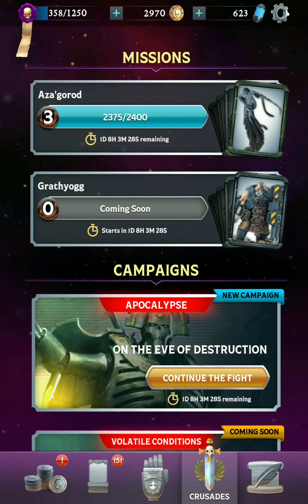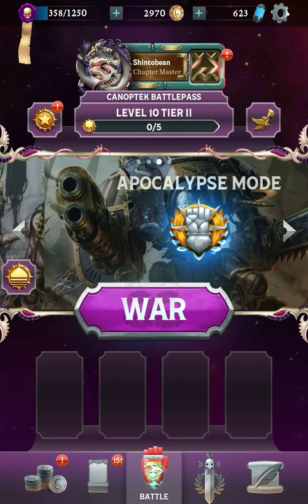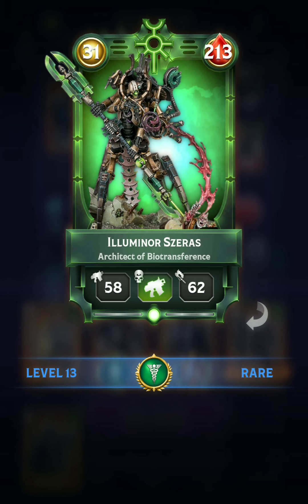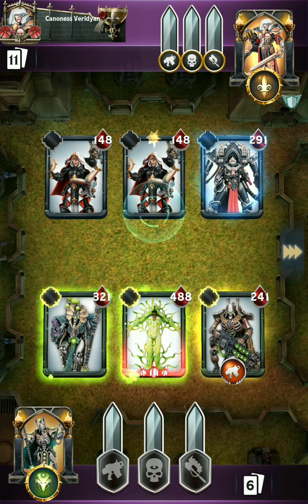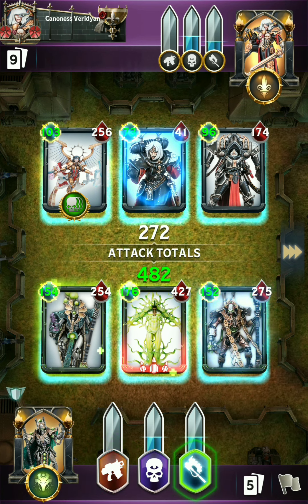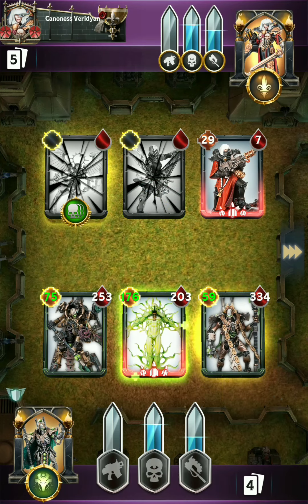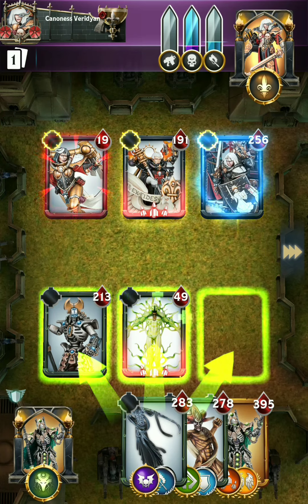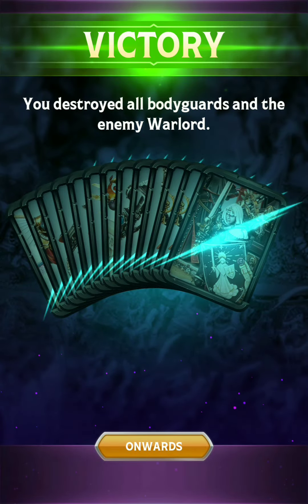Warhammer Combat Cards: Imotekh Returns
Lets take Imotekh out of his long hibernation and see how he does in a 400 point campaign